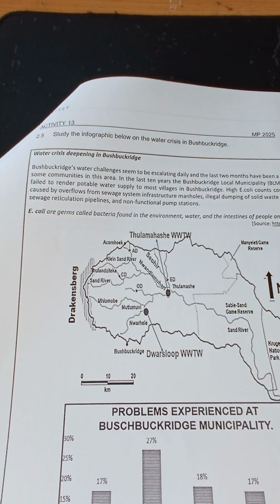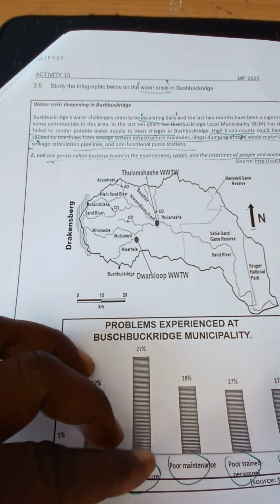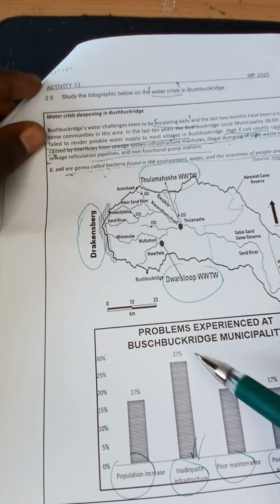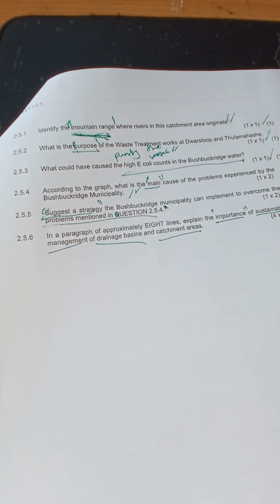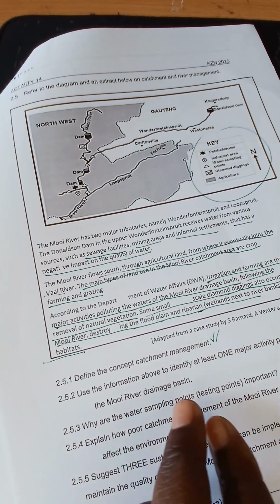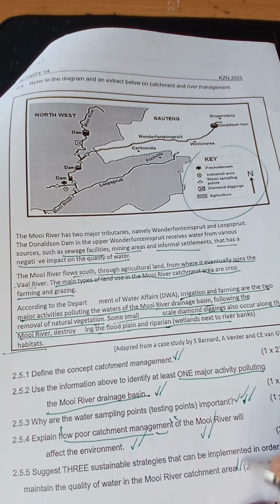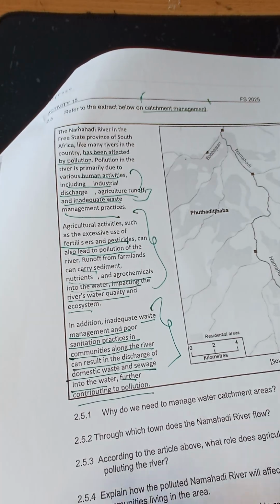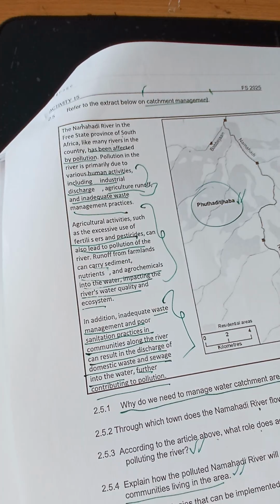River and Catchment area management-Grade 12 Geomorphology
River and Catchment area management
Grade 12 Geomorphology